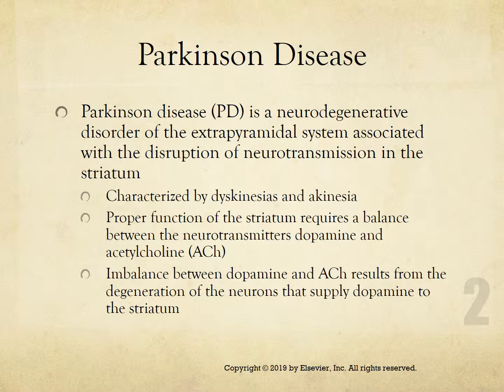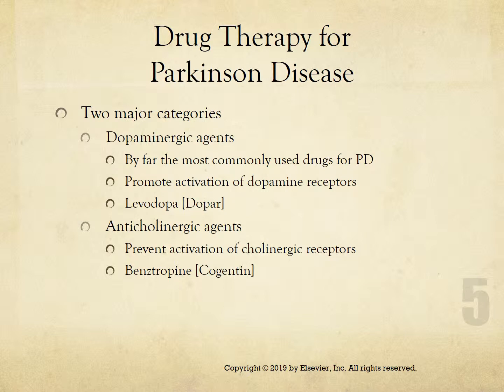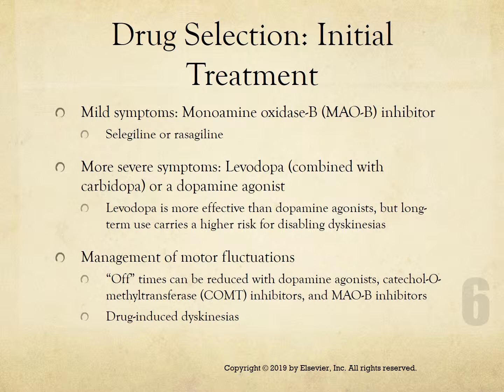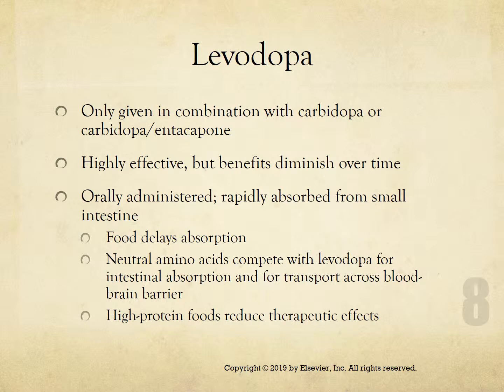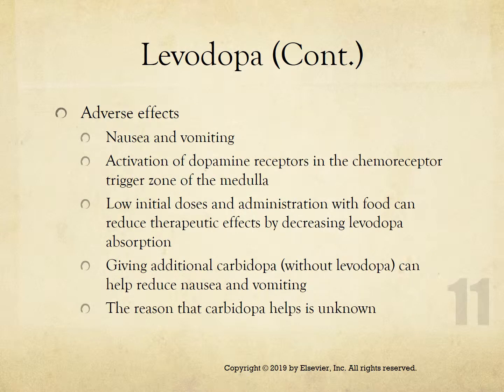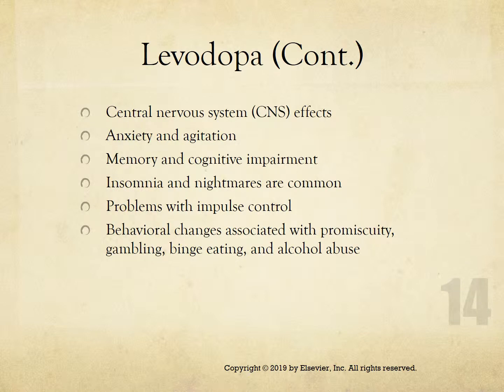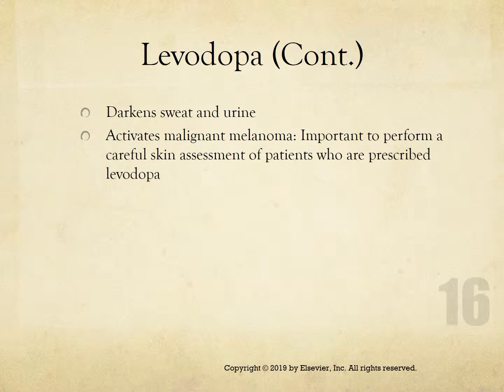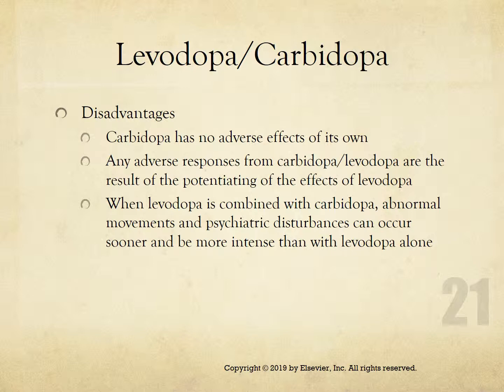MSN 571 WK6 Drugs for Parkinson's Part 1